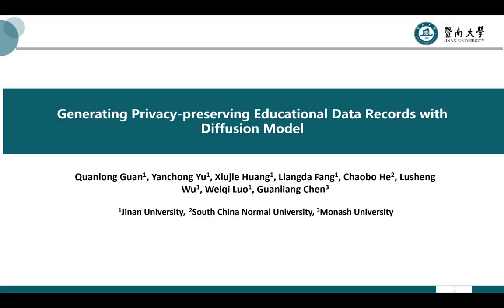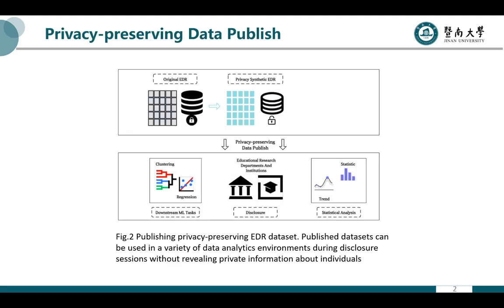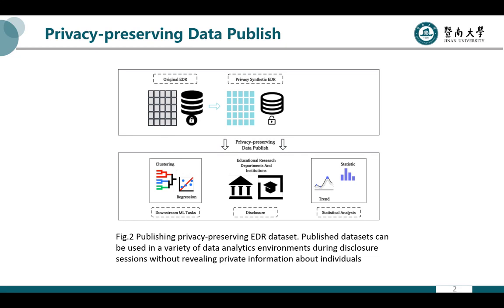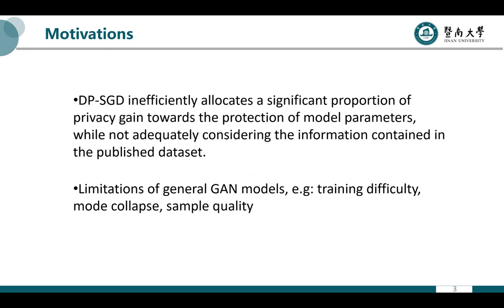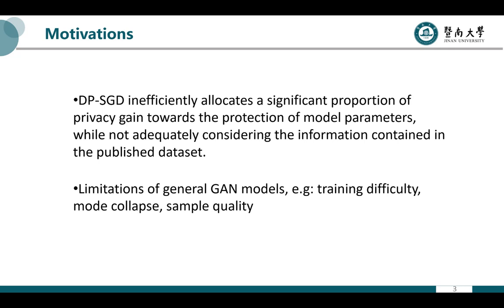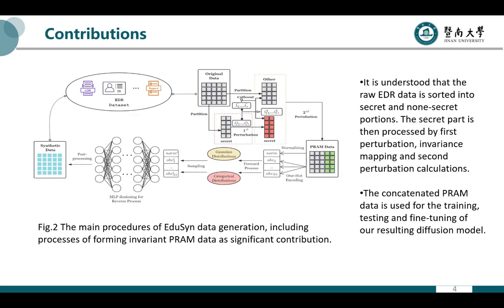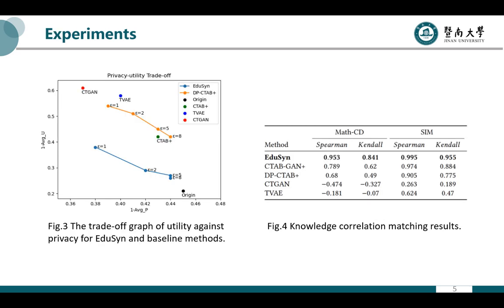[shp6272] Generating Privacy-preserving Educational Data Records with Diffusion Model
"Generating Privacy-preserving Educational Data Records with Diffusion Model

Quanlong Guan, Yanchong Yu, Xiujie Huang, Liangda Fang, Chaobo He, Lusheng Wu, Weiqi Luo and Guanliang Chen"